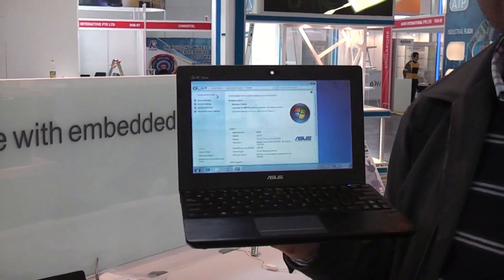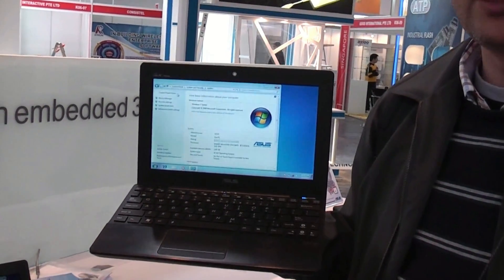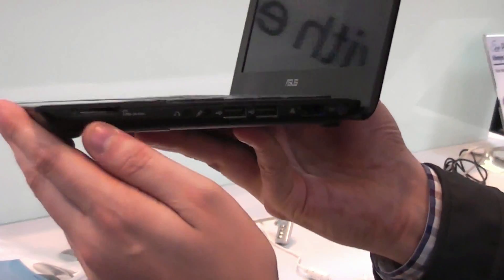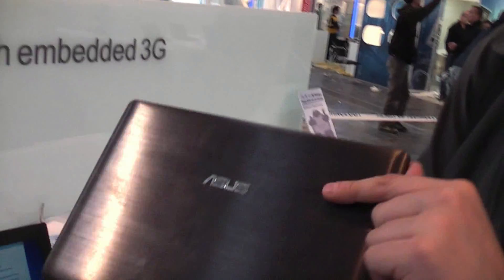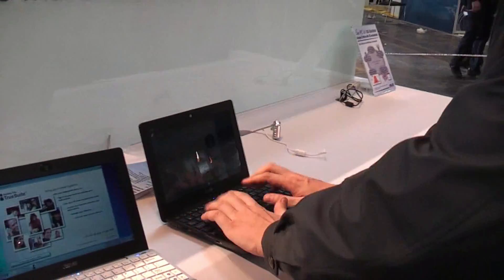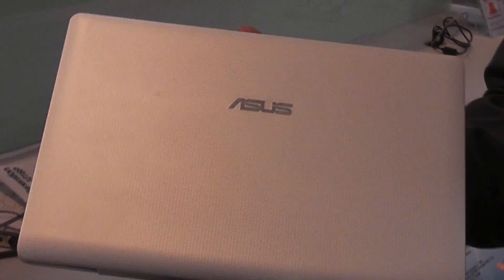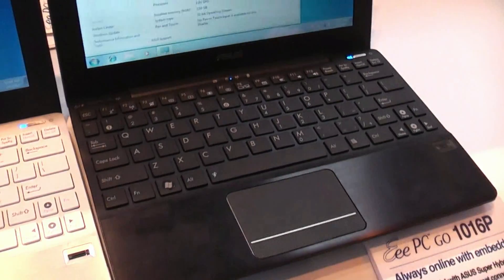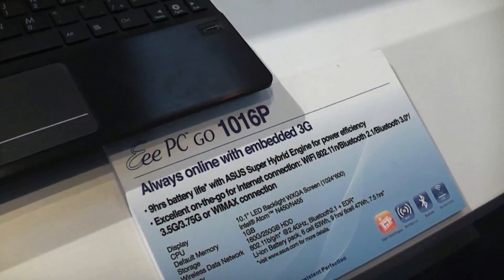CeBIT 2010: ASUS Eee PC 1018P Aluminum Netbook Hands On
- ASUS Eee PC 1018P aluminum netbook with Intel Atom N470 CPU hands on at CeBIT 2010